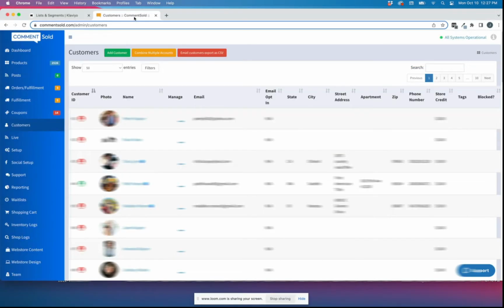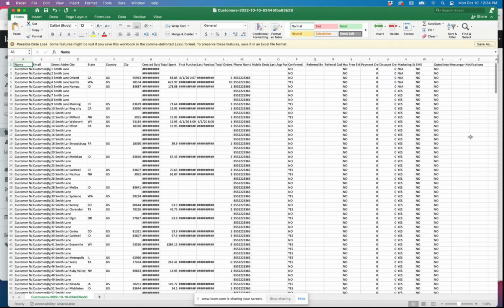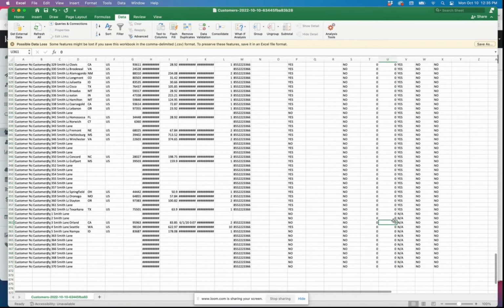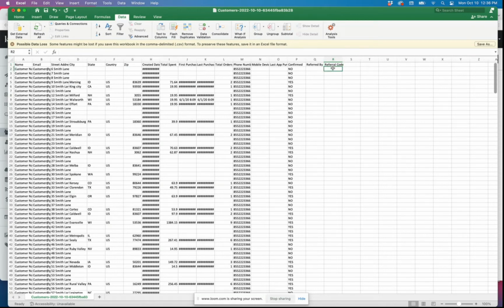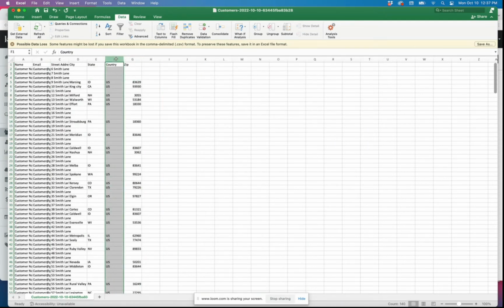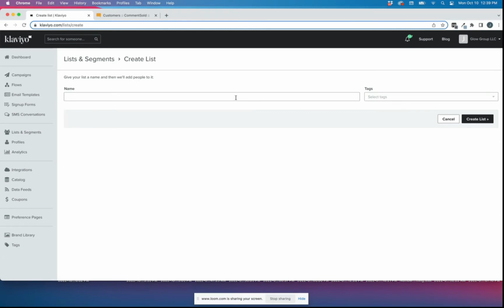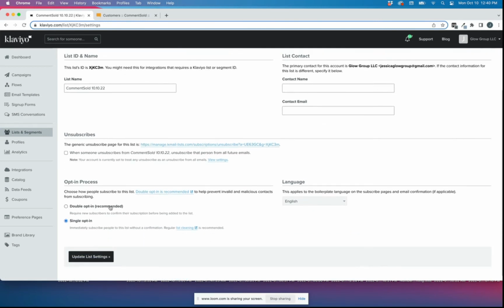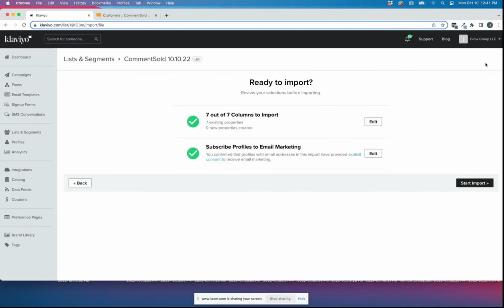Uploading CommentSold Emails into Klaviyo